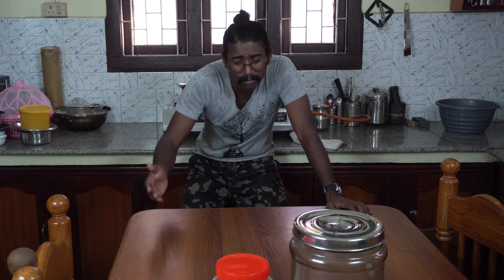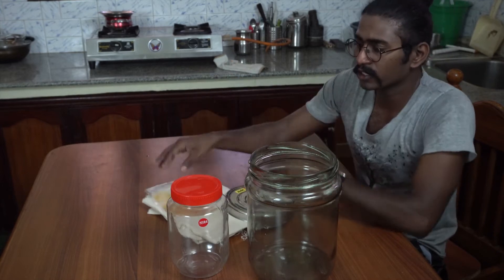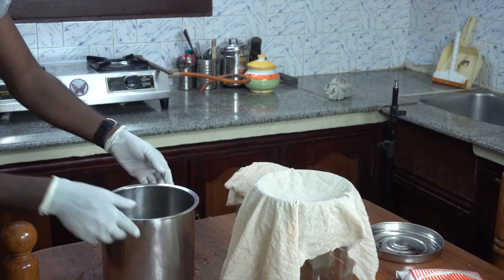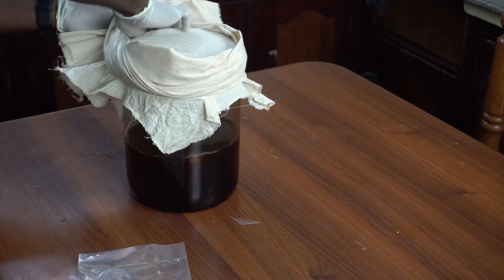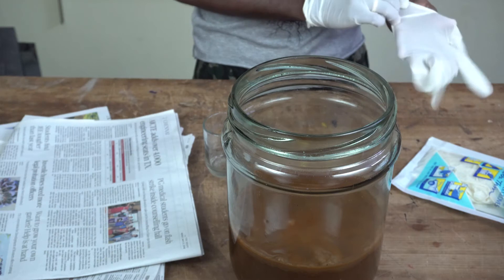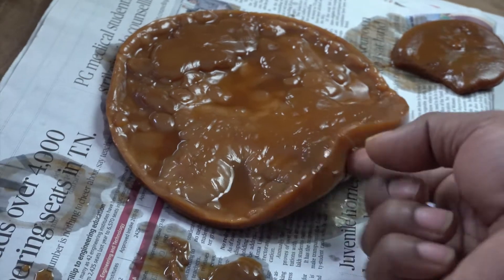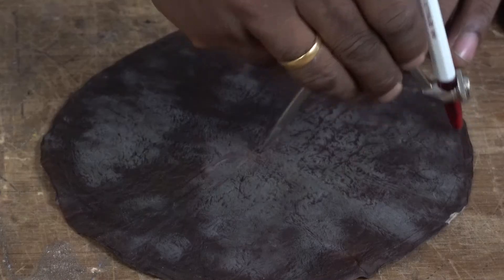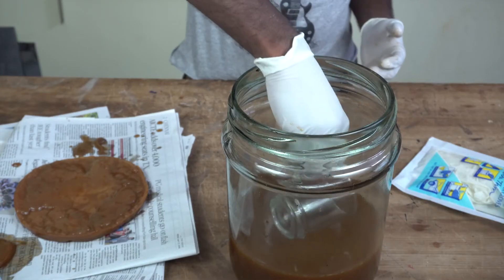Make your own leather from Black tea_ Kombucha & SCOBY 从茶中人工种植的皮革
SCOBY: Symbiotic Culture Of Bacteria and Yeast can be used to ferment black tea and the resulting by-product can be used to make a leather like material. Enjoy this awesome science experiment.

Use the links to buy live SCOBY culture in INDIA